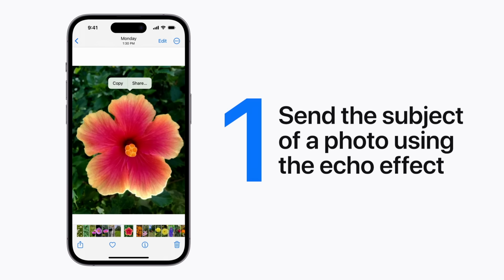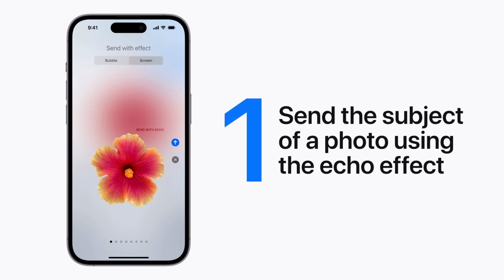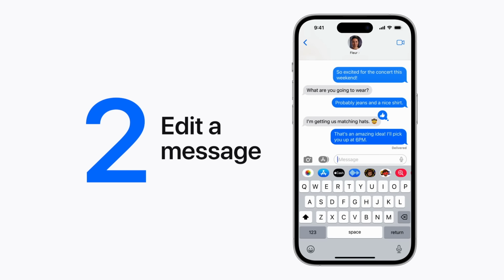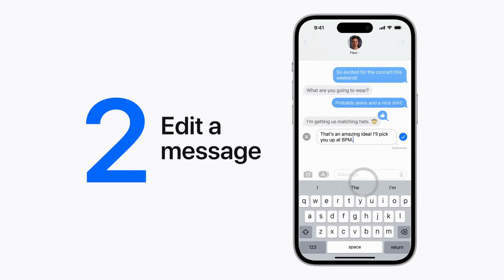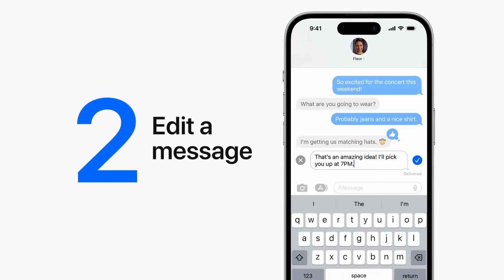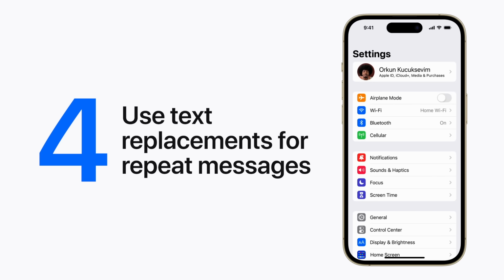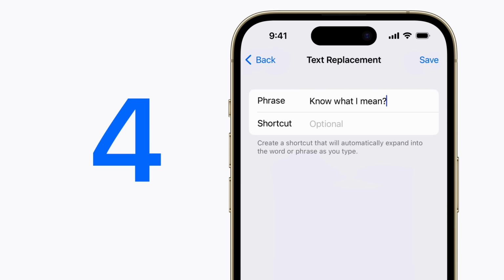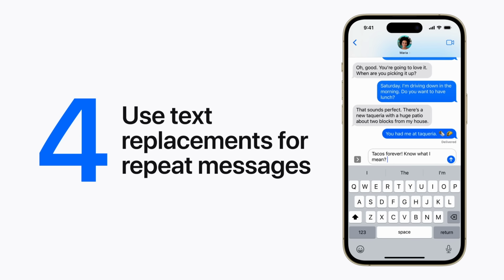Four helpful tips for Messages on your iPhone | Apple Support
Get more out of Messages. Learn how to edit and unsend messages, create text replacements, and more.